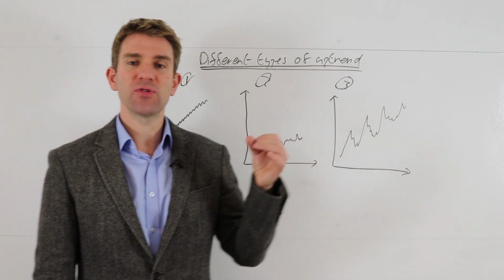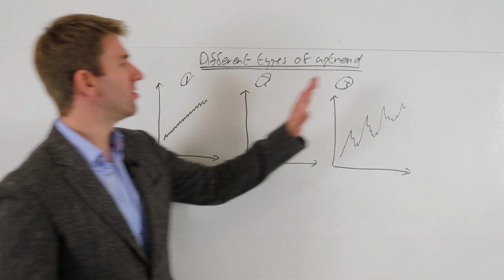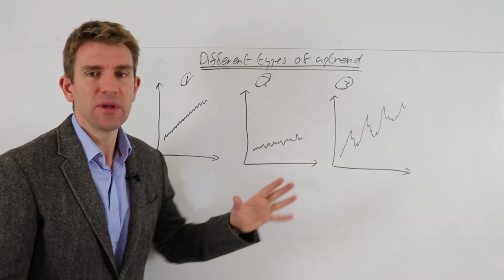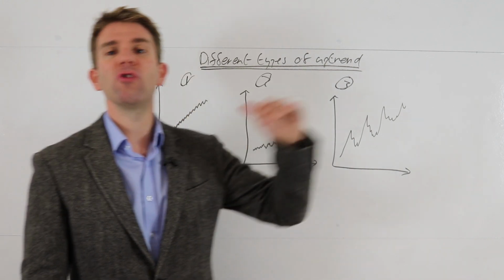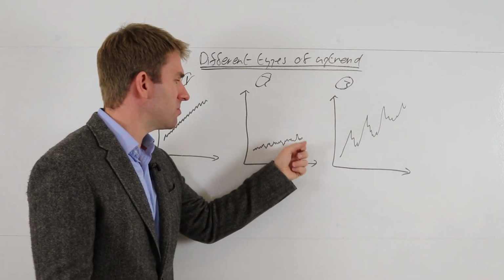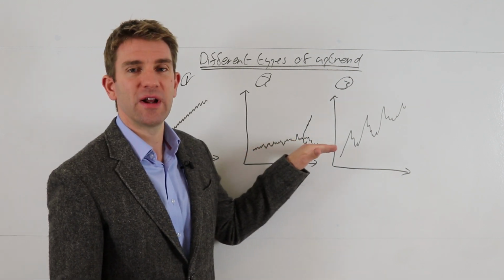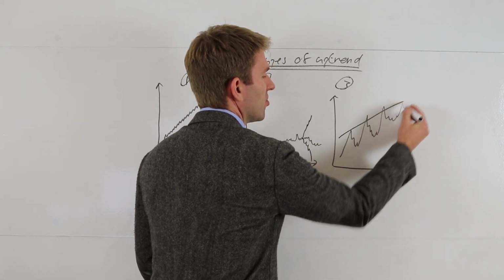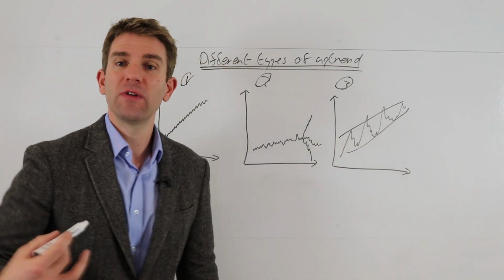Trading Different Types of Uptrends! ☝️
What is an Uptrend? Different types of uptrend.  The trap some of us fall into is to categorise a market on whether its trending up or down or rangebound.  But ultimately we are missing the deeper perspective as you have to go deeper and add more attributes to the trend.  There are attributes that come with a trend that distinguishes it from another type of trend.   And you have to use a different trading strategy for different trending markets.  OK.

1) Grinding uptrend
2) Uptrend but much more shallow - smaller supply-demand imbalance.  I like to trade these from a mean reversion perspective.
3) You are getting explosions of up and down activity here.